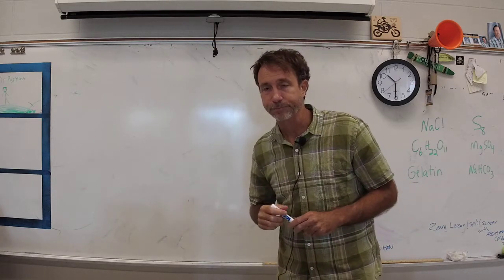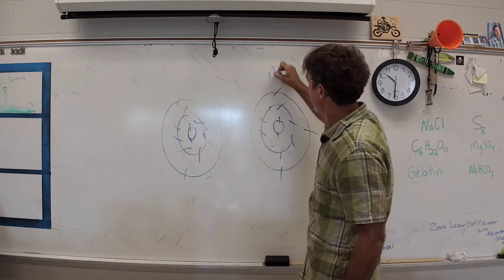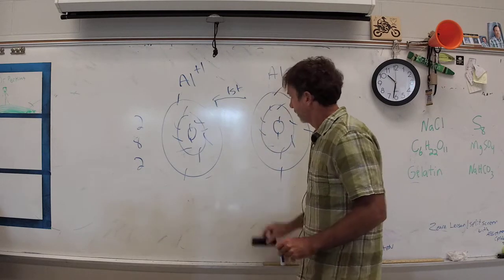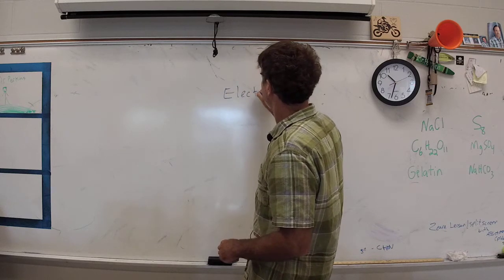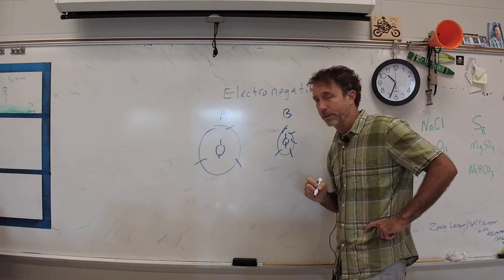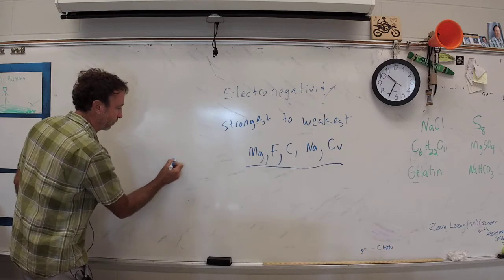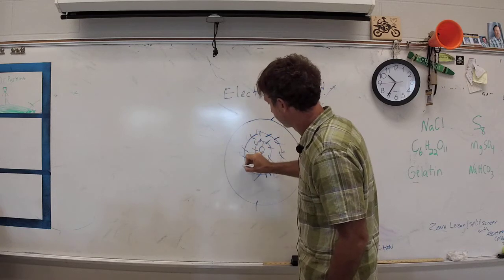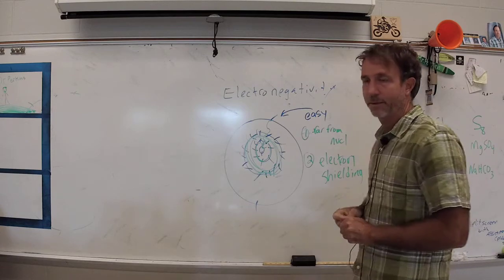Ionisation and Electronegativity Questions to try